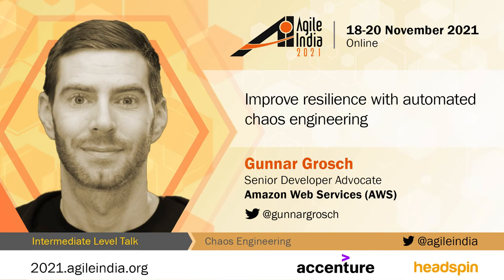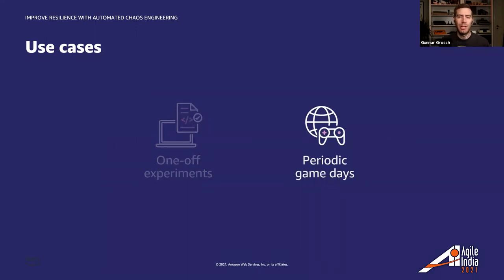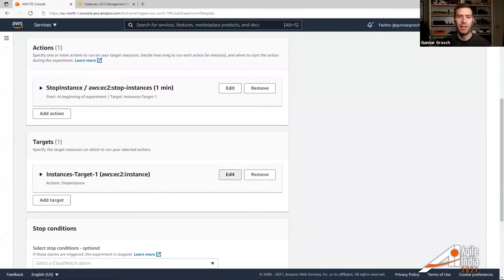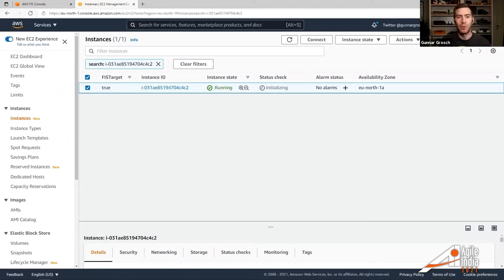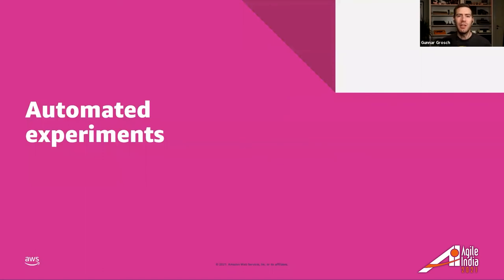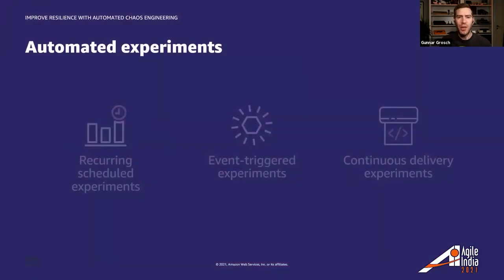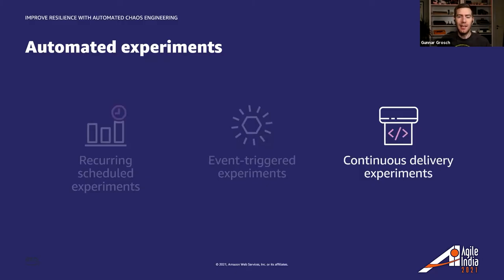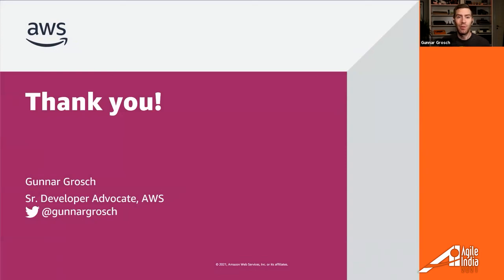Improve resilience with automated chaos engineering by Gunnar Grosch AgileIndia 2021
The transition into more complex systems is accelerating, and chaos engineering has proved to be a great-to-have option in our toolbox to handle this complexity. But the speed at which we're developing and deploying makes it hard to keep up through manual chaos experiments, so we turn to automation. In this session, we'll look at how automated chaos experiments help us cover a more extensive set of experiments than we can cover manually and how it allows us to verify our assumptions over time as unknown parts of the system change.